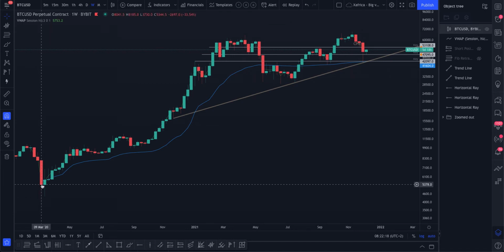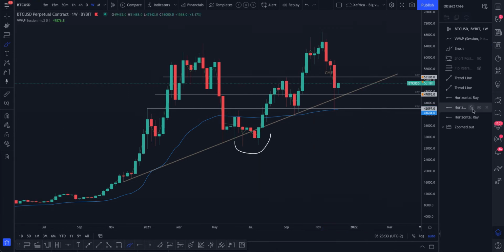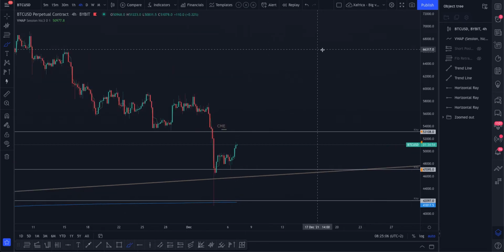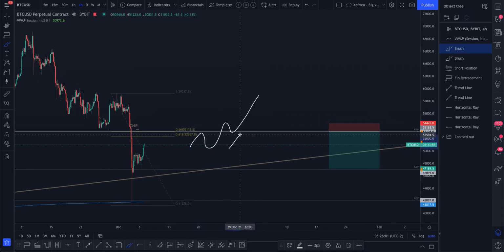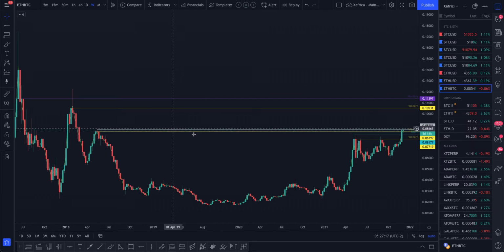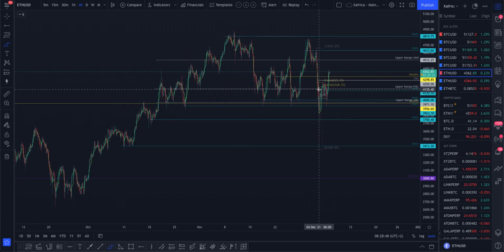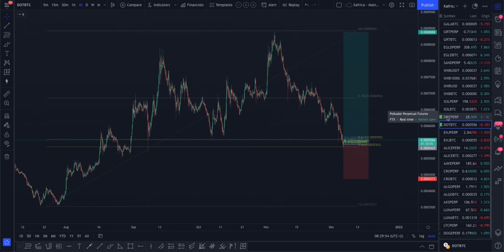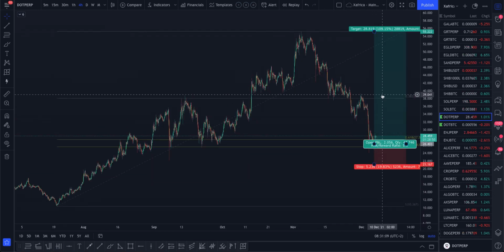Btc - Zoomed out view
BTC & ETH - Sharing my thoughts and trades I took.